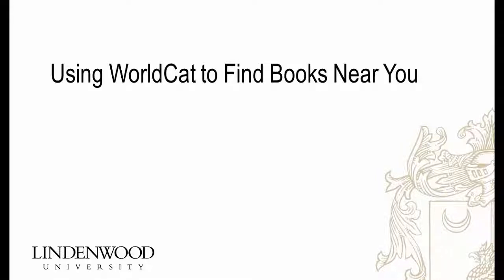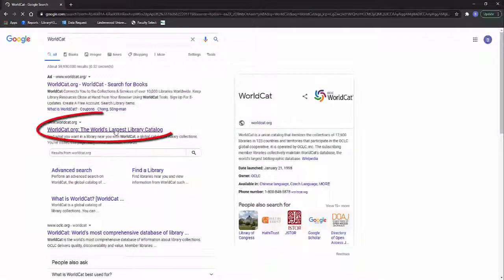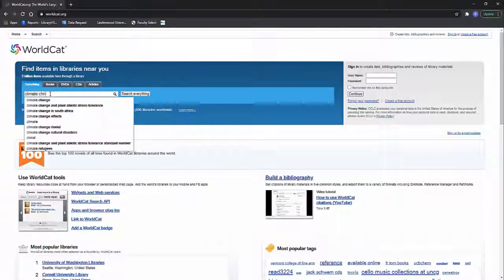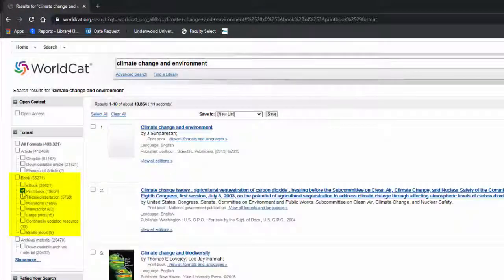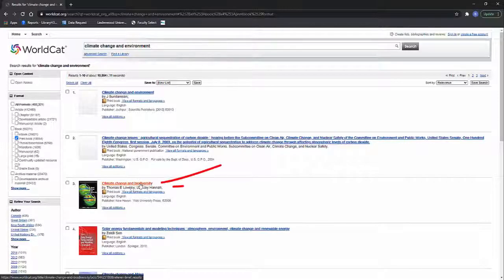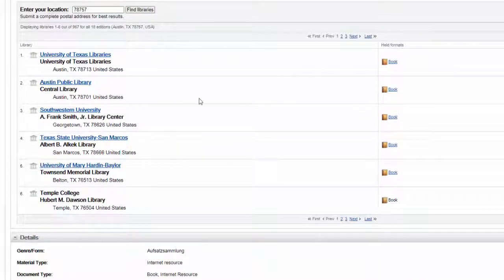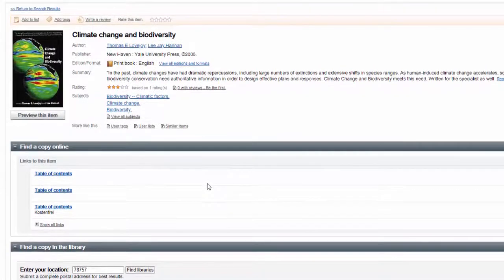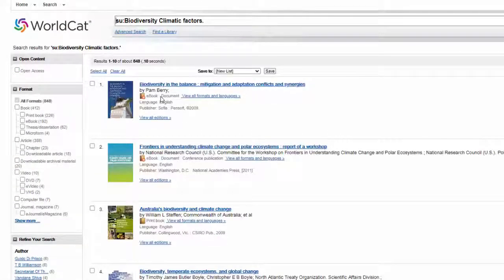Find books near you using WorldCat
This tutorial will should you how to find books near you, no matter where you are, using WorldCat.  This will be especially useful for students that are not located in Missouri and do not have access to MOBIUS.